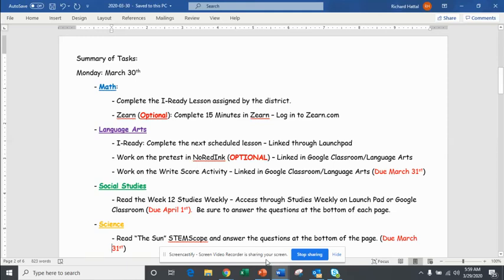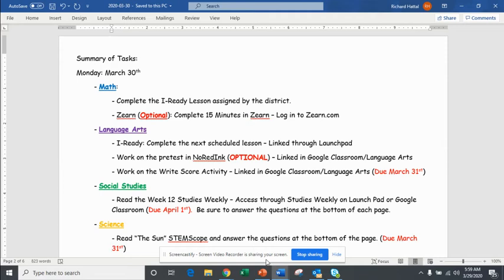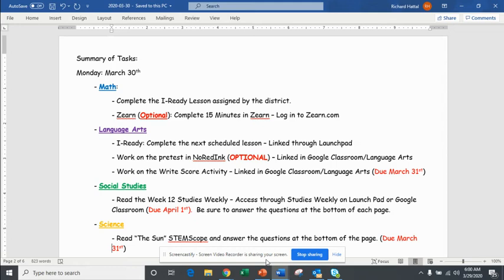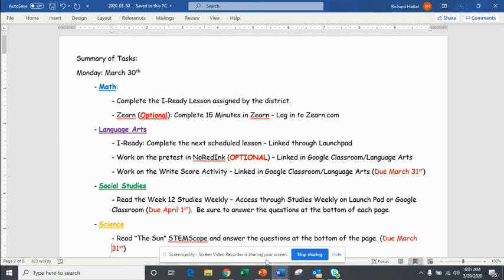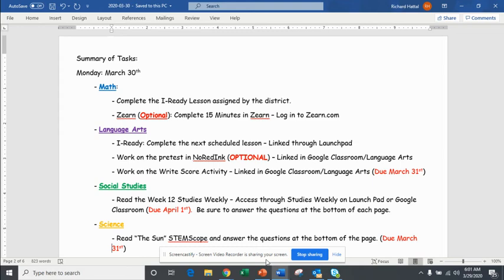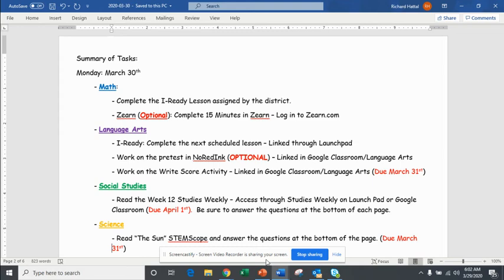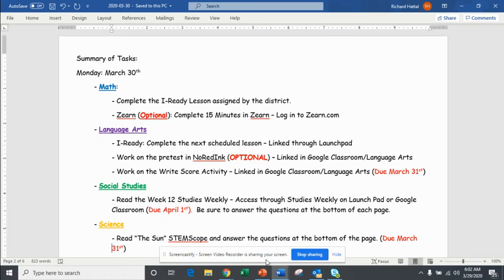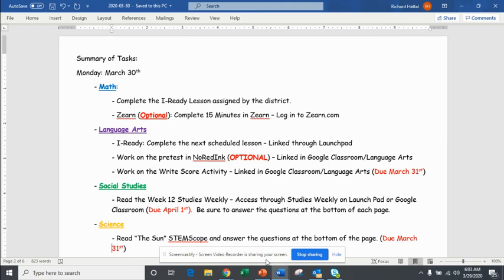Our Schedule for March 30th, 2020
Our scheudle for March 30th, 2020